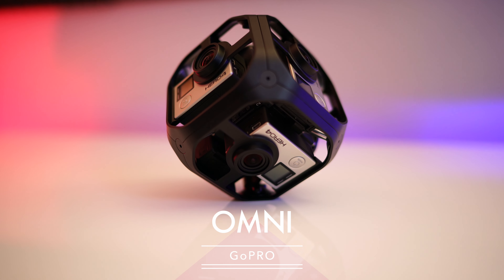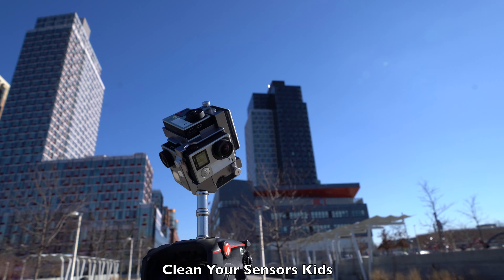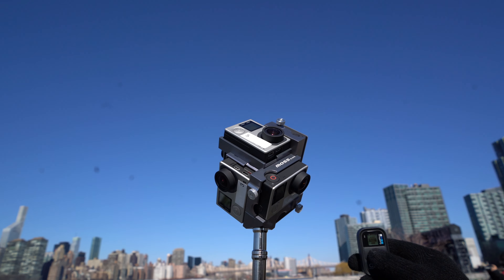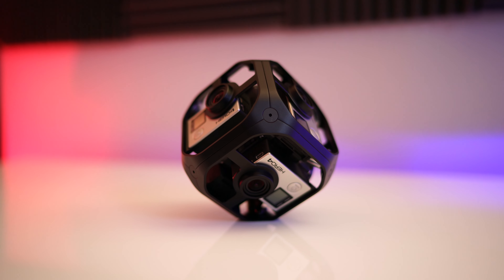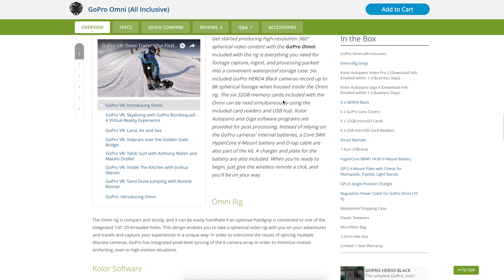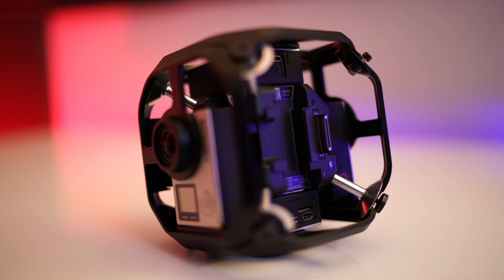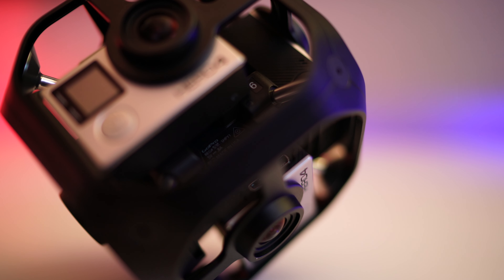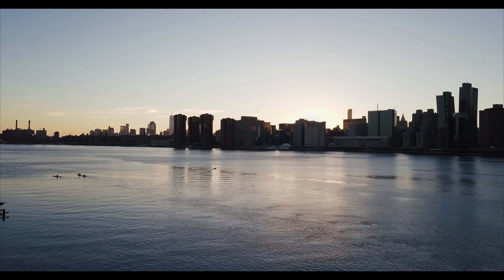Shooting 360 - The GoPro Omni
In this  video i go over shooting 360 video, it's not as easy as it seems.